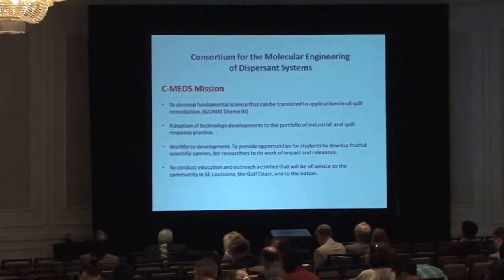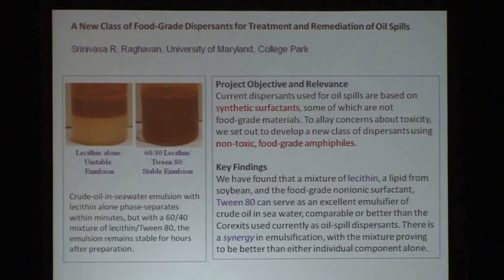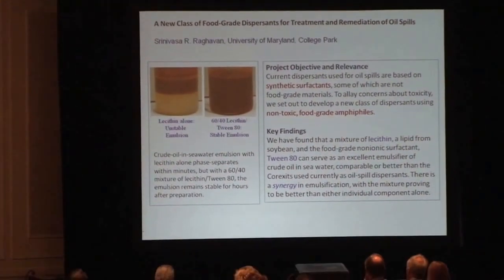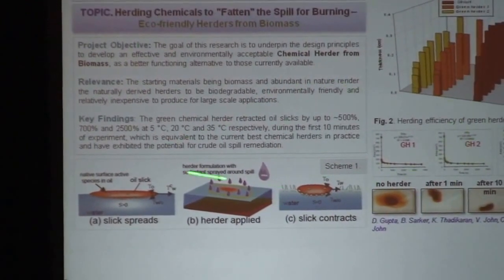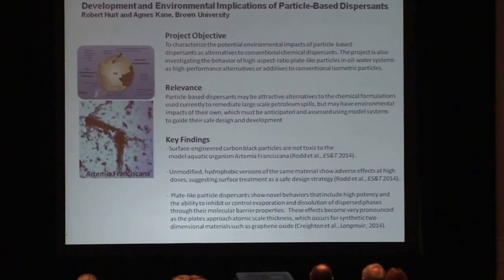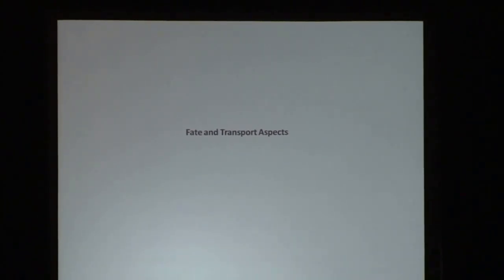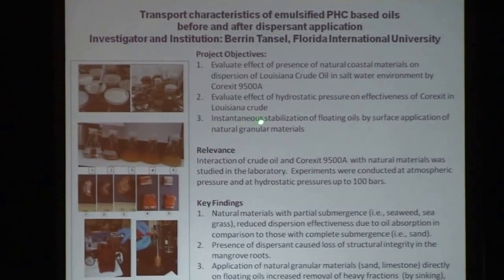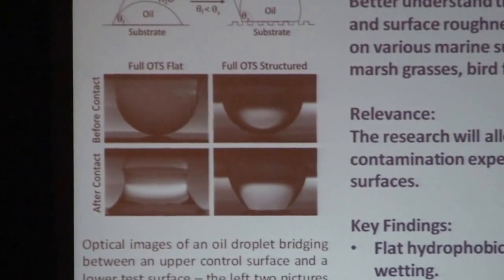Plenary Speaker Vijay John PhD - C-MEDS